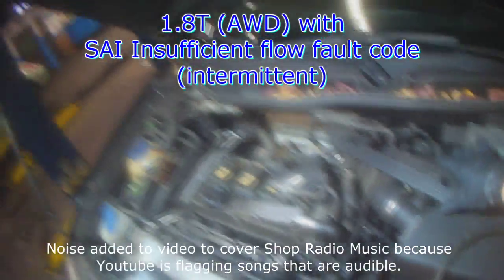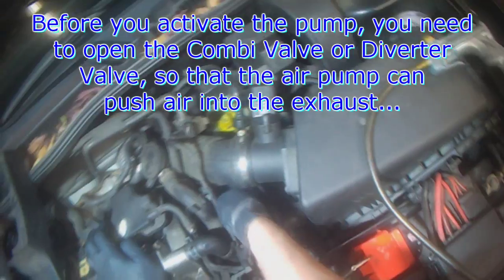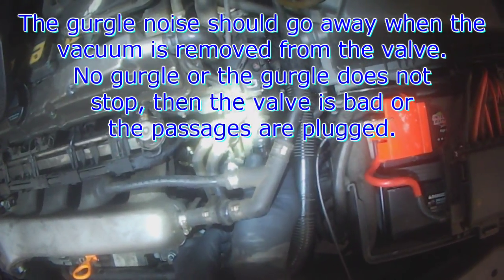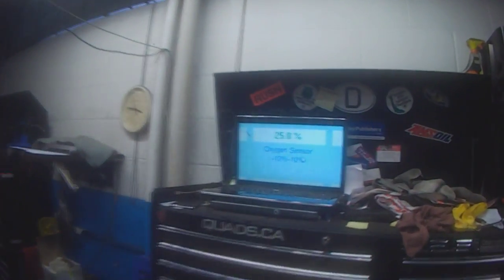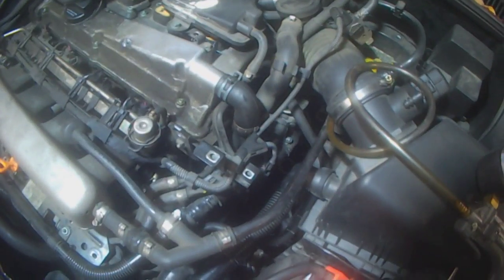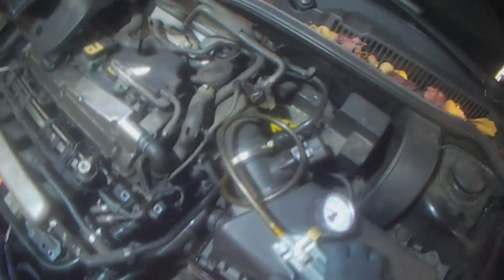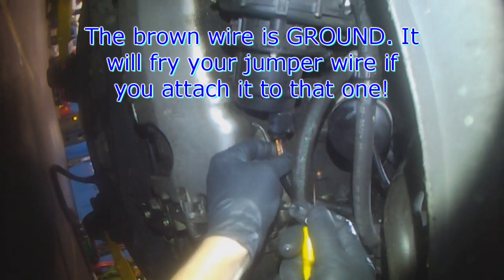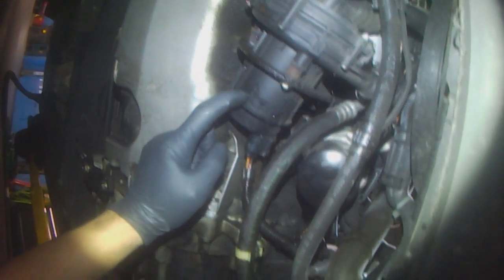VW A4: 1.8T (AWD) SAI Incorrect flow (basic checks)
Thomas
4827 Kingsway
Burnaby, BC
V5H 0A4
Canada